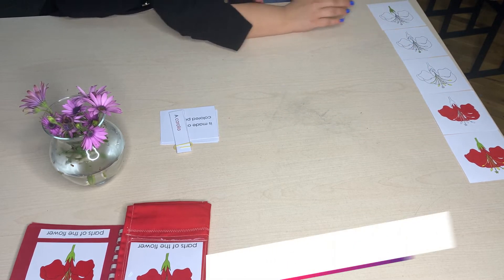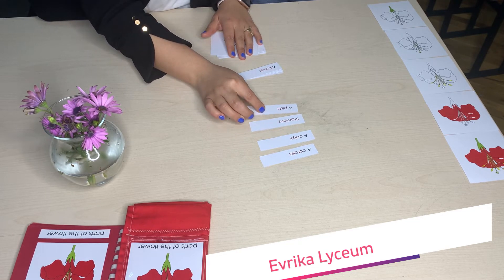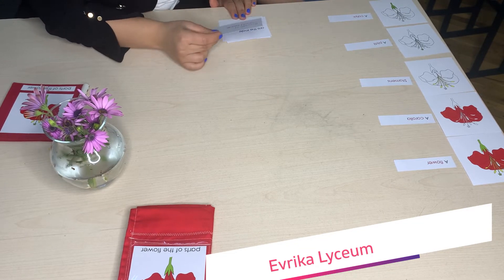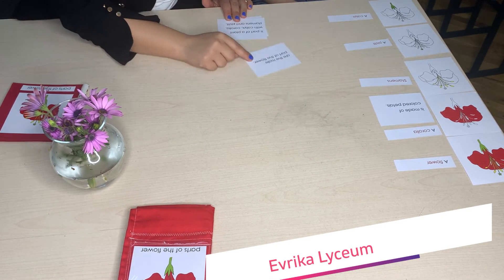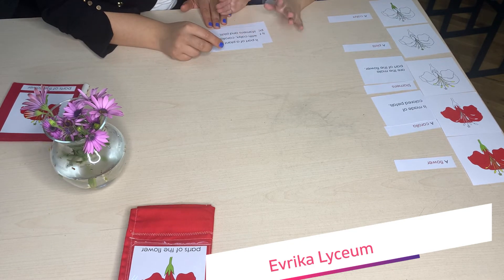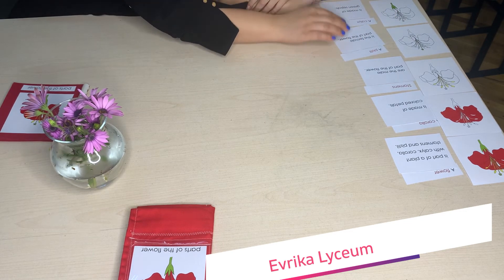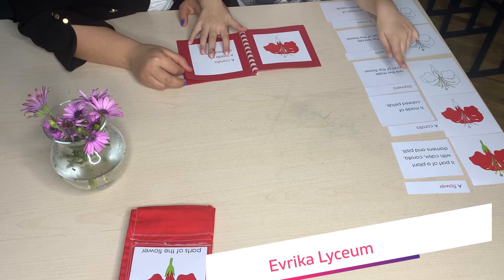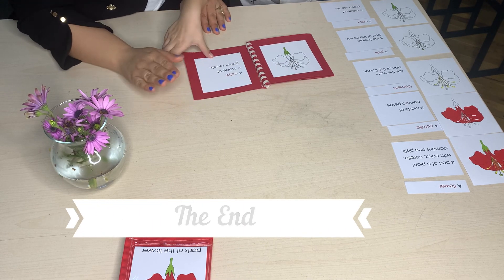Guided Practice with RD STAGE 2